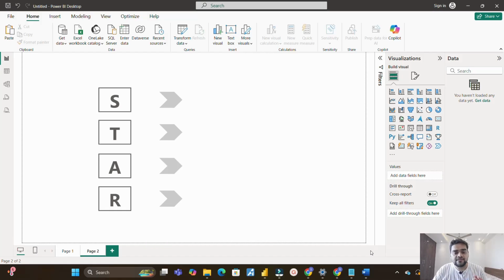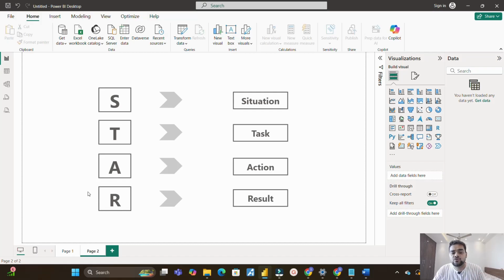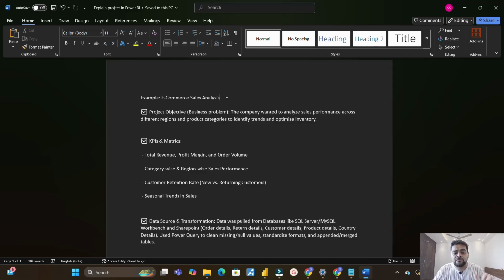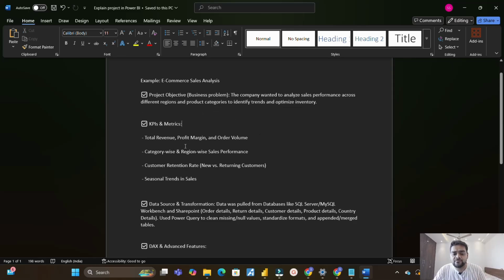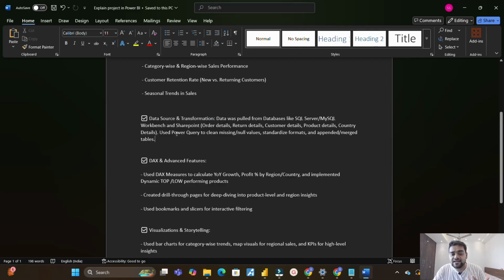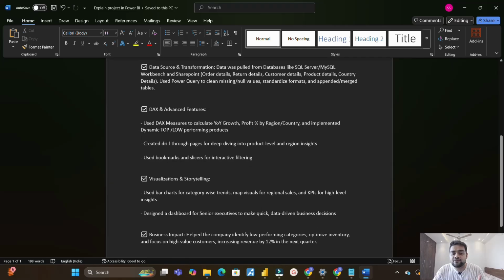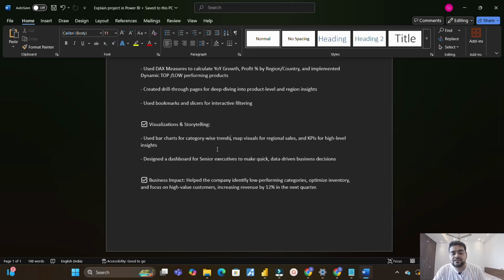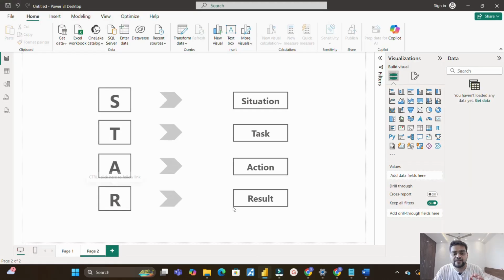How to Explain your Project in Power BI Interview | Easy Approach✅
Stuck?

Your frequent queries:
power bi interview questions learnwidgiggs
power query interview questions
how to get interview calls in power bi
data analyst jobs for freshers 2024
data analyst resume for freshers
data analyst resume for 2 years experience
data analyst resume for experienced
data analyst resume with no work experience
data analyst resume template
data analyst resume for 3 years experience
business analyst roadmap
business analyst career path
business analyst interview questions
business analyst job